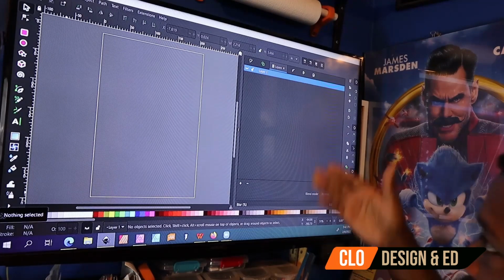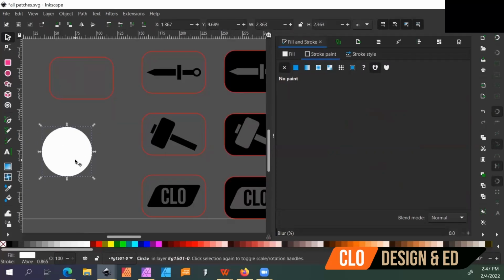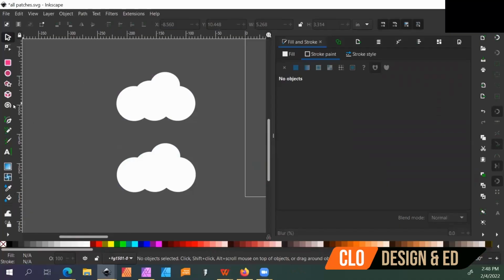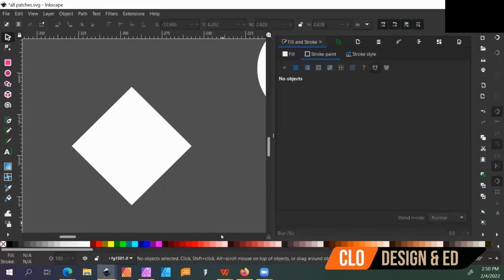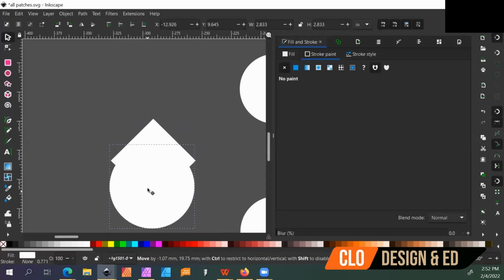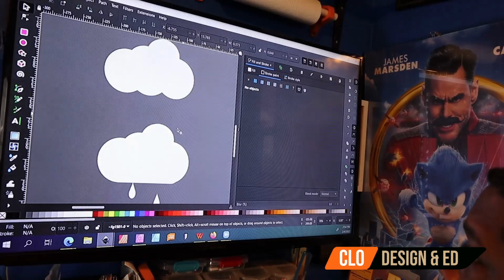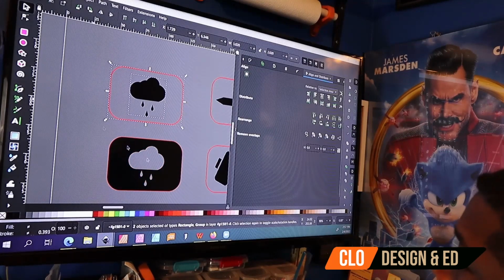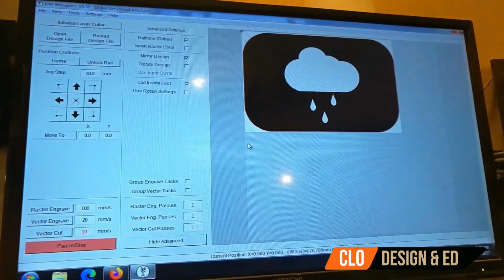Make Patches with a Laser using Logo Design and Inkscape!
Hey Guys, Thank you for tuning in, In this video I We will learn how to make Basic Logo with Inkscape!  The First Part will be the designing, the 2nd part is making the patches, and third sewing them together!!!

3D Printing:
You can also download the plans if you would like to 3D print it yourself!!!

-- Contents of this Video
00:00 - Intro
00:38 - Inkscape Basics (logo)
01:16 - Making Shapes (logo)
02:40 - Combining Shapes (logo)
04:00 - Resize and Rotate (logo)
06:20 - Nodes (logo)
07:40 - Grouping (logo)
09:02 - End of Logo Design
09:18 - Laser Cut Patches (K40 laser etching)
10:24 - Finished Patches (Video and Montage)
11:10 - Sewing Patches (Sewing Hats)
12:10 - Hats Finished!
12:22 - Promo (clolearnshop.com)
12:40 - Online Course Promo (clolearnshop.com)

3D Files at CLOLEARNSHOP.COM:
Hoover Battery Holder (original design)

If you would like to request a custom furniture builds, gifts, or custom builds inbox me for more info.

If you need custom music for content creation reach out to SIXTHSENSE for custom instrumentals, beats, and content music.

Music
Provided by Youtube:
Simple by Patrick Patrikios